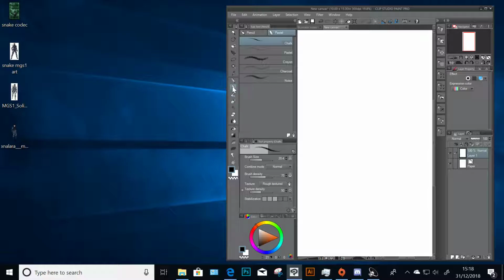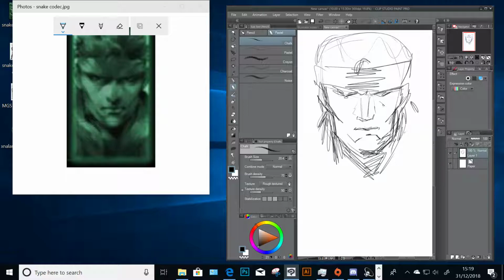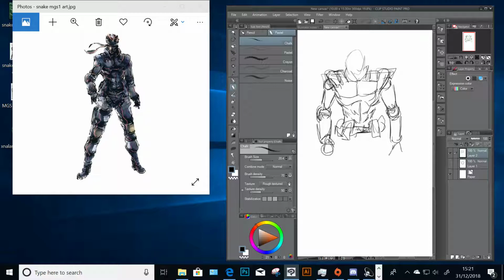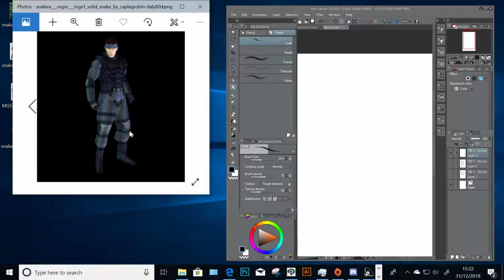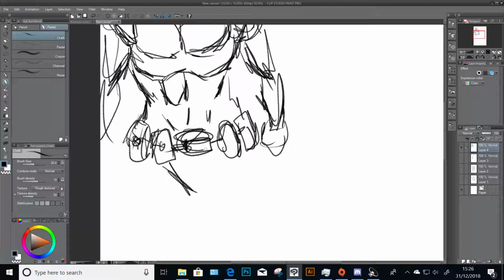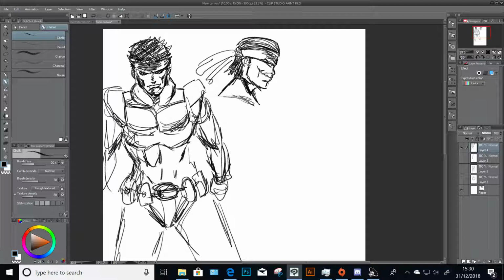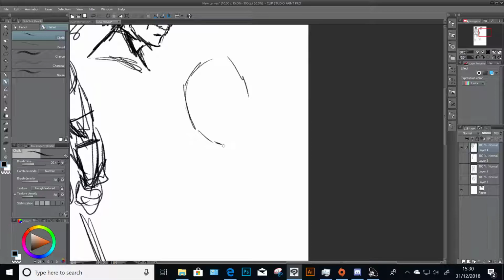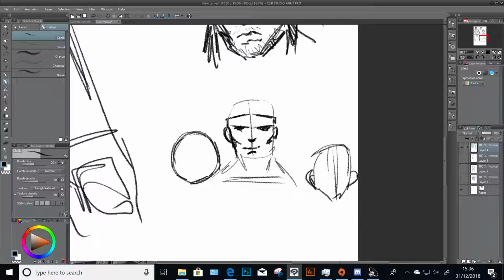Colt Cougar Draws: Solid Snake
Trying out some stuff here. It was fun. Might make a habit of it. We'll see...